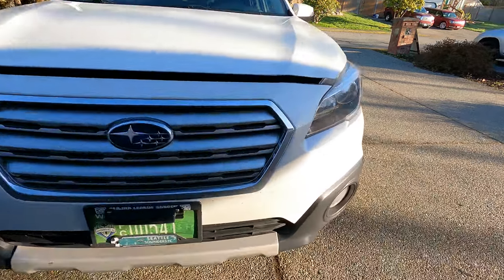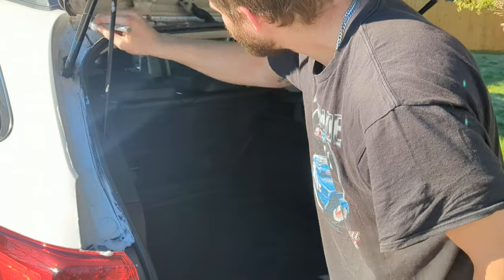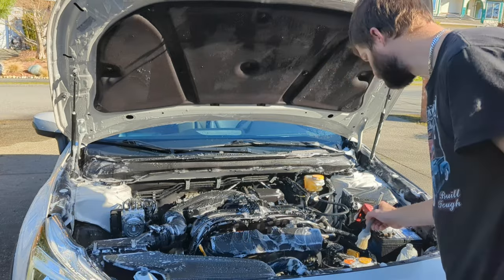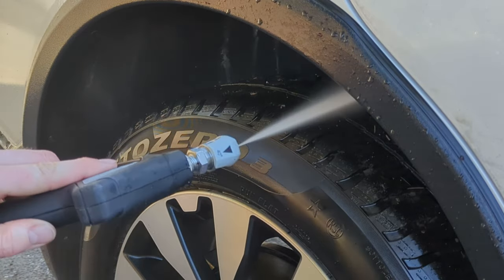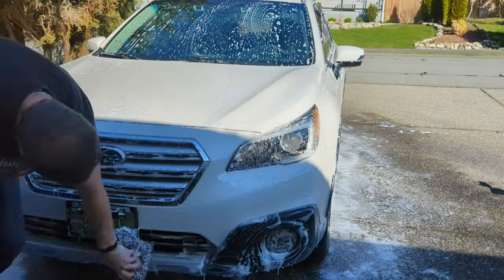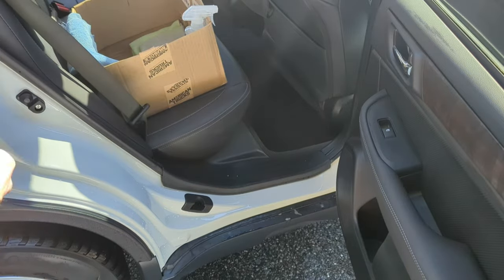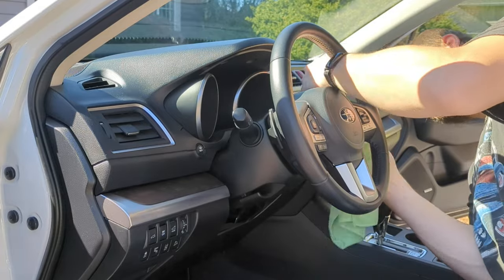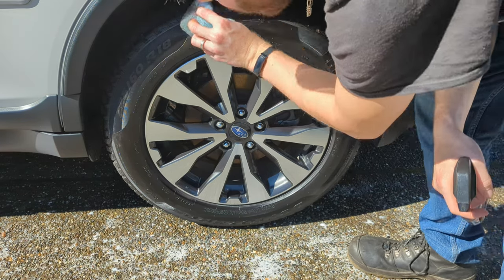Deep Cleaning A 2016 Subaru Outback W/ Engine Bay Detailing! | Lake Stevens Auto Detailing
This 2016 Subaru Outback got a deep clean inside and out, with engine bay detail addon. Follow along on my car detailing journey!

Equipment/Tools:
BISSELL Spot Clean Pet Pro Portable Carpet Cleaner
DEWALT 20V MAX XR Impact Driver, Brushless
Tornador Z-014
Lilly Brush Mini Pet Hair Detailer Pet Hair Remover
Holikme 4Pack Drill Brush Power Scrubber
Chemical Guys Pet Hair Brush
DEWALT XTREME 12V MAX* Impact Driver
DEWALT 9 Gallon DXV09PZ New Version Poly Wet/Dry Vac
Stanley SL18116 Wet/Dry Vacuum, 6 Gallon, 4 Horsepower
Stanley - SL18116P Wet/Dry Vacuum, 6 Gallon, 4 Horsepower Black
Vacmaster Professional - Professional Wet/Dry Vac, 5 Gallon, Beast Series, 5.5 HP
DEWALT 20V MAX Cordless Wet-Dry Vacuum
Mytee S-300H Tempo Heated Carpet & Upholstery Extractor
Mytee Lite 8070 Heated Carpet Extractor
Mytee HP60 Spyder Heated Car Vehicle Detail Extractor
McCulloch MC1385 Deluxe Canister Steam Cleaner
P-ONE Jump Starter, 2000A Portable Jump Starter
Dri-Pod Floor Dryer - Omnidirectional, Lightweight Air Mover - 750 CFM
Organization:
Griot's Garage 92221 Detailers Bag
Chemical Guys Collapsible Detailing Caddy
Homeve Trunk Organizer for Car

Spray bottles & sprayers:
HARRIS Professional Spray Bottle 32oz (3-Pack)

Lights:
NEIKO 40447A Rechargeable Cordless Under Hood Work Light

Chemicals:
Stoner Car Care 91144 18-Ounce Upholstery and Carpet Cleaner Spray
P&S Professional Detail Products - Carpet Bomber
Chemical Guys Lightning Fast Carpet and Upholstery Stain Extractor
P&S Professional Detail Products - Pearl Auto Shampoo
Koch-Chemie - Fresh Up - Eliminate Unpleasant Smells
Koch-Chemie TS - Top Star Interior Conditioner
P&S Professional Detail Products - Terminator Enzyme Spot & Stain Remover
P&S Professional Detail Products - Finisher Peroxide Treatment

Cloths/Wipers/Towels:
Invisible Glass 95160 2-Piece Quick Change Reach and Clean Tool
Autofiber Scrub Ninja Max - Interior Scrub Mitt
Chemical Guys 12 PACK Professional Grade Premium Microfiber Towels
Scrub Ninja - Star Scrubber (7in. x 7in.) White/Gold - 3 Pack
Autofiber Scrub Ninja Max - Interior Scrubbing Sponge - 3 Pack
Chemical Guys ACC506 Light Duty Spinner (Drill brush)
1st Choice Black Nitrile Industrial Disposable Gloves
Detail Factory - TriGrip Ultra-Soft Detailing Brush Set
Scrub Ninja - Star Scrubber (7in. x 7in.)
Detail Dudes Boars Hair Ultra Soft Car Detail Brushes
Chemical Guys Acc_S06 Professional Rubber Pet Hair Removal Brush
Amazon Basics Microfiber Cleaning Cloths, Non-Abrasive, Reusable and Washable - Pack of 24

If you are interested in receiving car detailing services and are in the Snohomish County, WA or Lake Stevens, Stanwood, Granite Falls, Arlington, Everett, Monroe or Lynnwood area (basically within 25-minute drive of Lake Stevens) please visit my for more information!